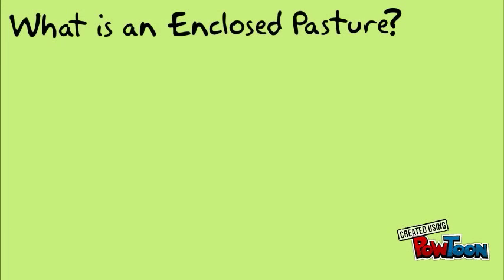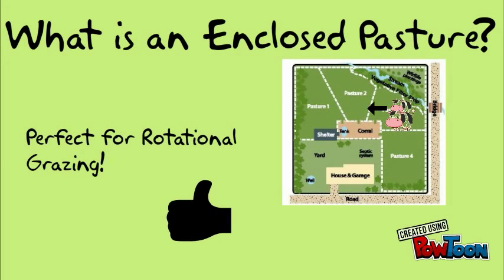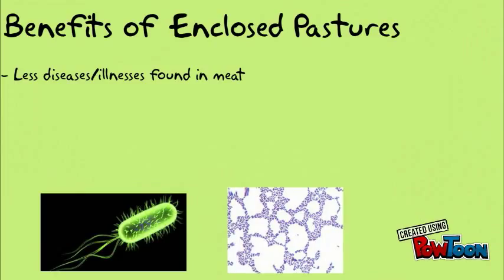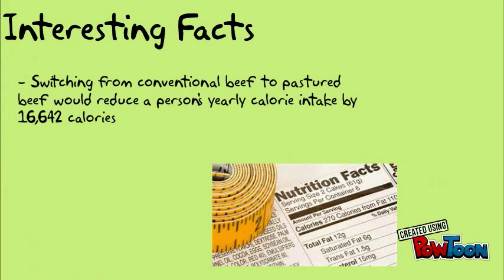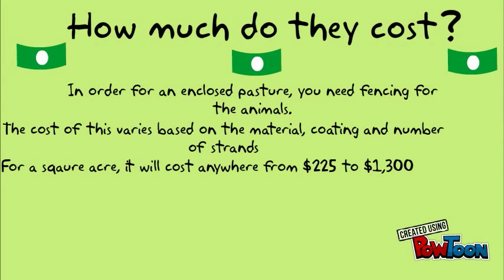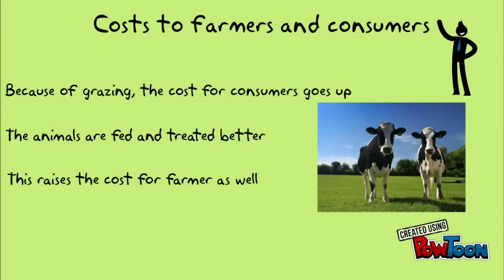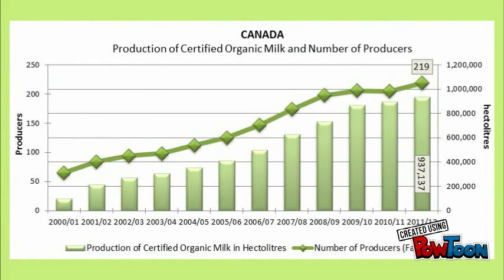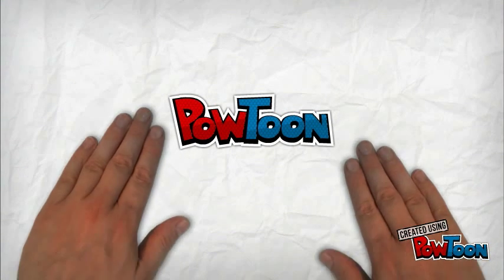E Science PSA